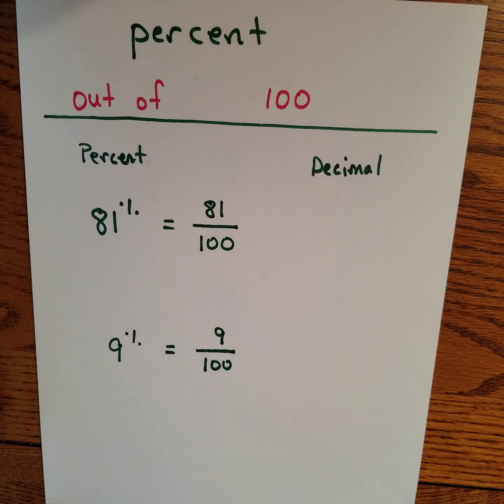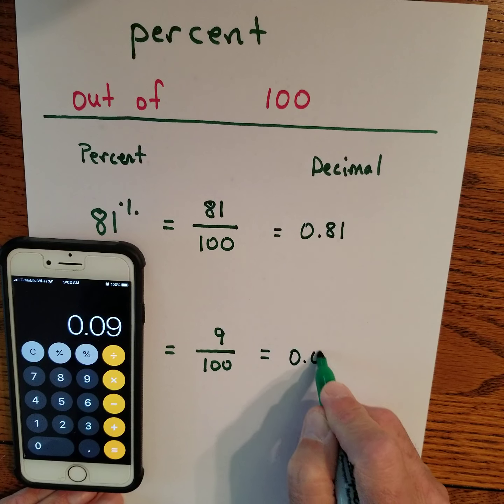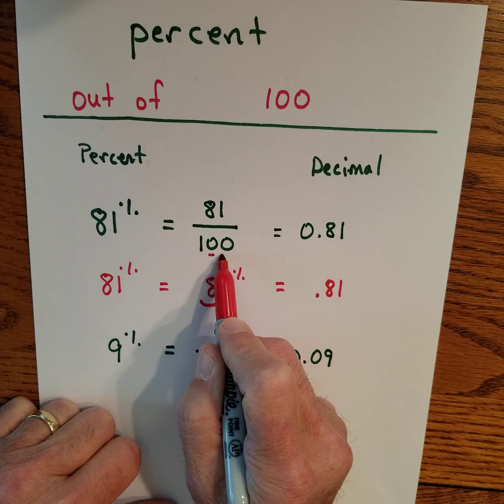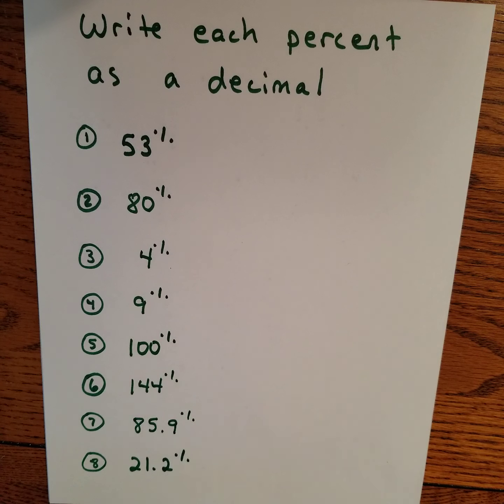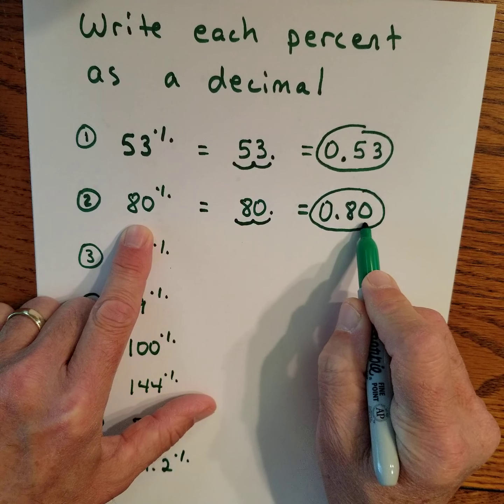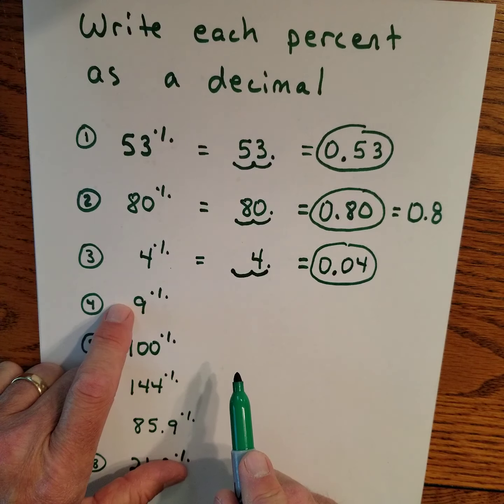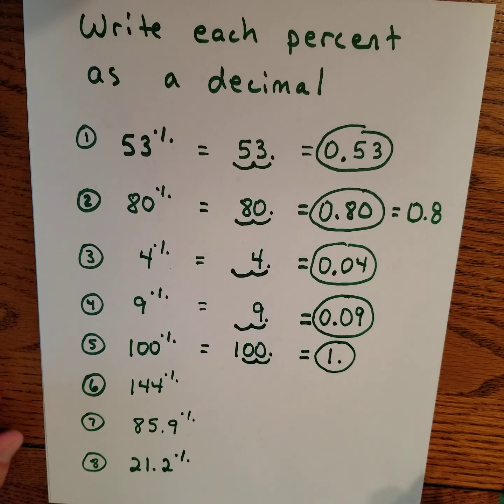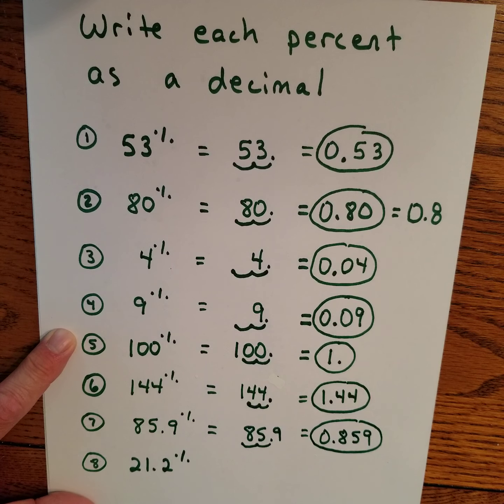Day 21 #2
Convert Percent to Decimal